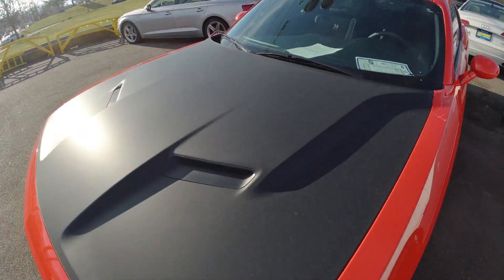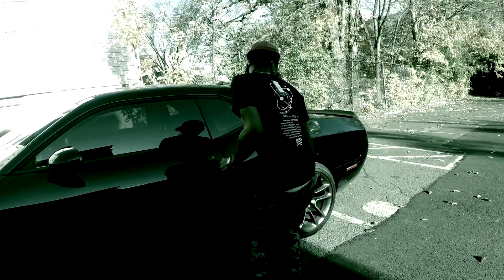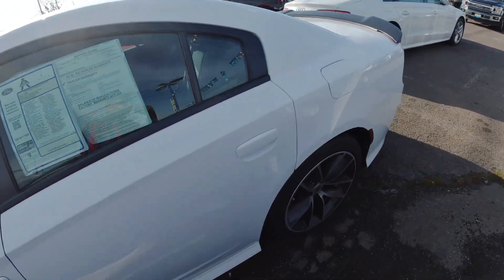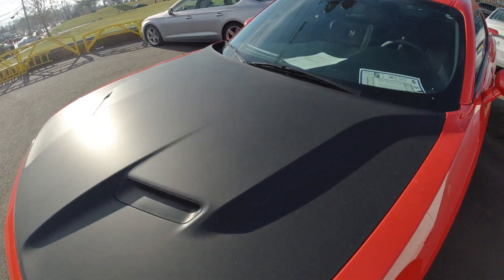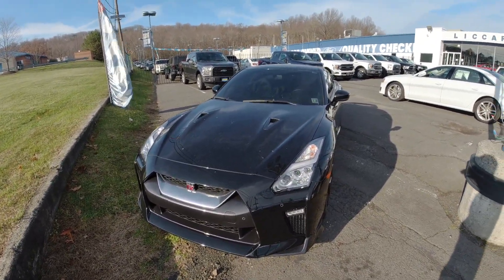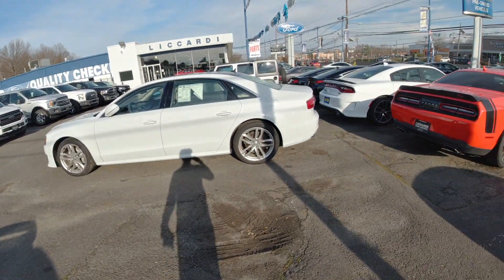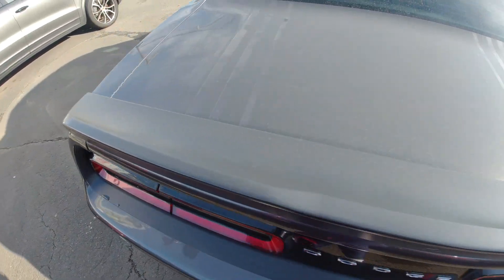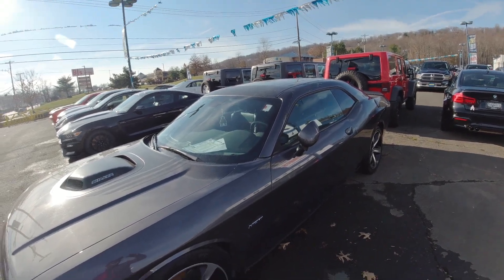How to get a loan for a 2021 Dodge Scat Pack Challenger/Charger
HOW DO I GET A CAR LOAN FOR A DODGE. WHAT STEPS TO TAKE.